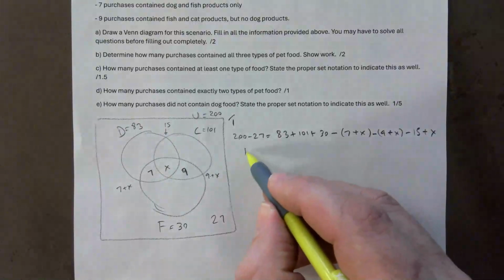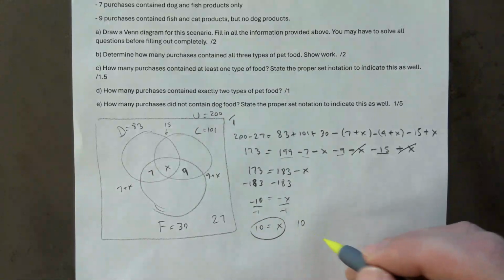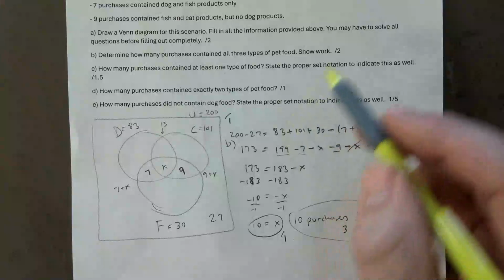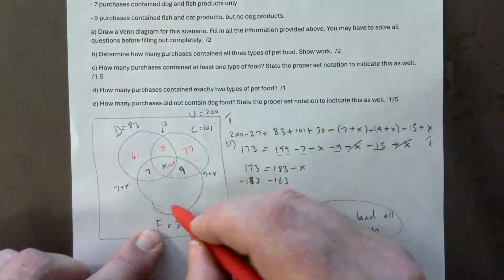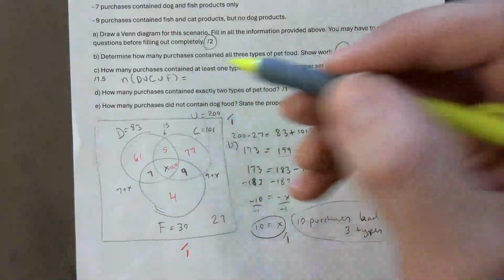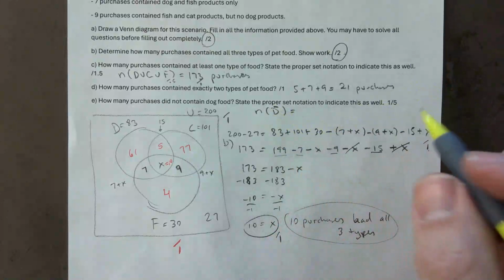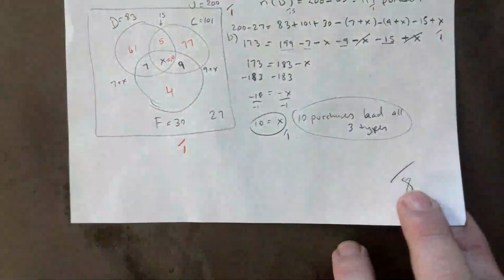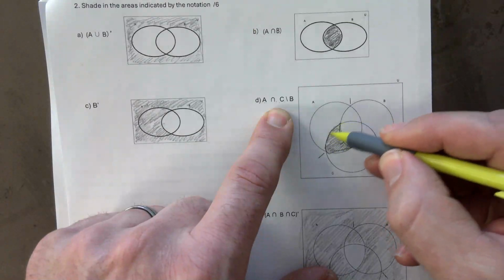APMR4S 02 WORKING WITH VEN DIAGRAMS WITH 3 SETS, SHADING AREAS, NOTATION, ETC.